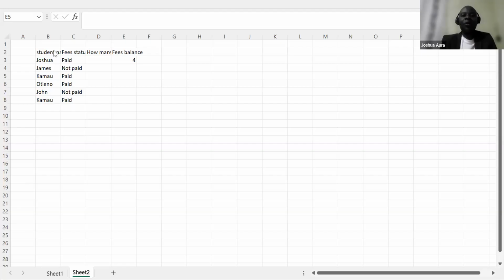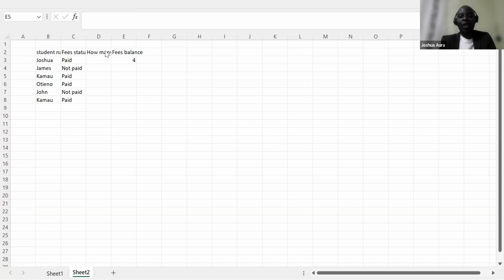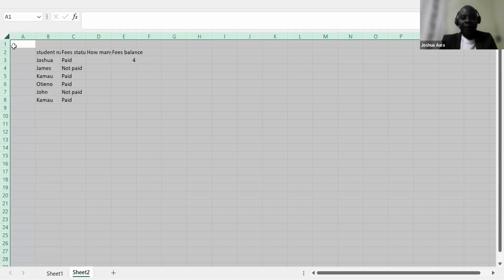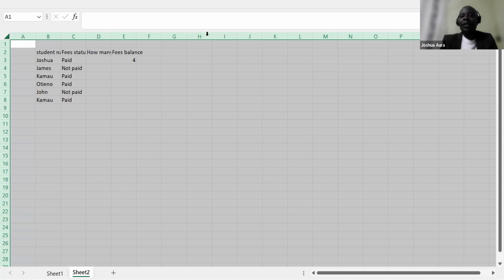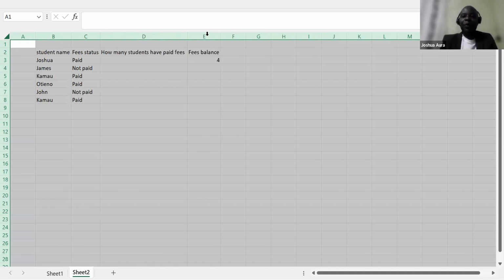ADVANCED EXCEL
LEARN HOW TO EXPAND COLUMNS USING ADVANCED EXCEL SHORTCUTS IN PREPARATION FOR YOU BUSINESS DATA ANALYTICS HERE AT RCM ONLINE COLLEGE
cpa_marketing_tutorial cpa_live_crouse @acca @kasnebofficial104 @kasnebfoundationofficial For more information reach us through 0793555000 or 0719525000